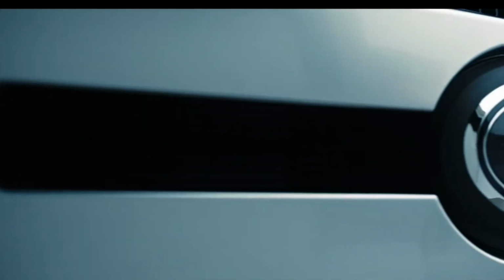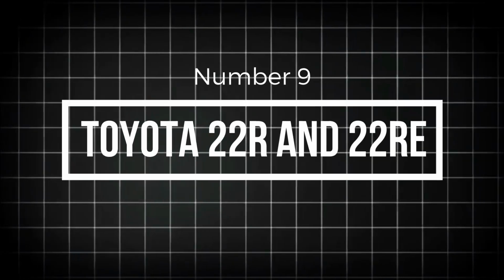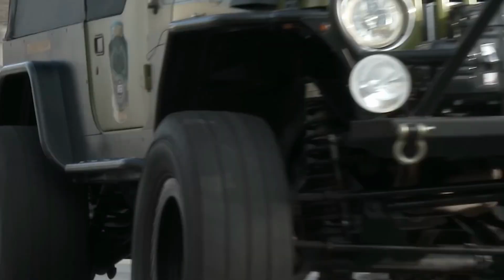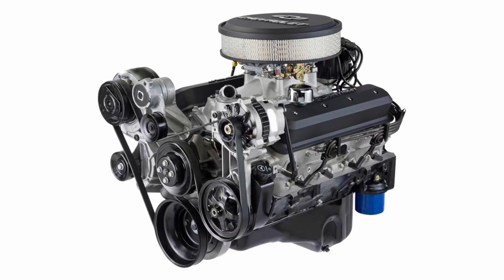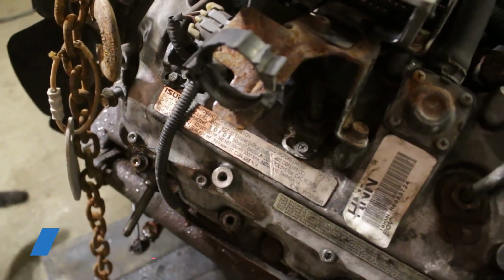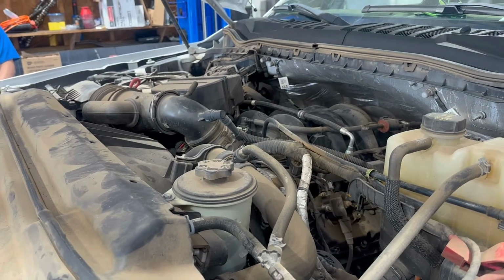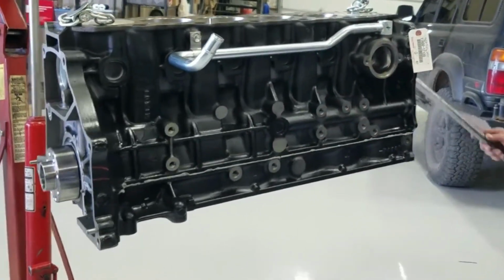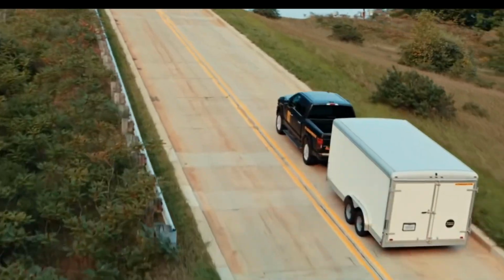10 Best Truck Engines That Last FOREVER!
10 Truck Engines That Last FOREVER!

Are you looking for the toughest truck engine on the market? In this video, we're putting the top contenders to the test to find out which one reigns supreme. From diesel powerhouses to gas-guzzling behemoths, we're diving into the specs, performance, and durability of the most rugged truck engines out there. Whether you're a truck enthusiast, an off-road warrior, or just someone who needs a reliable workhorse, this video is for you. So, buckle up and let's get ready to rumble!